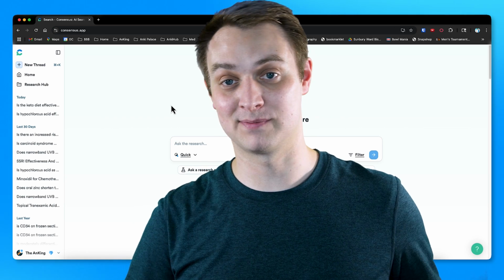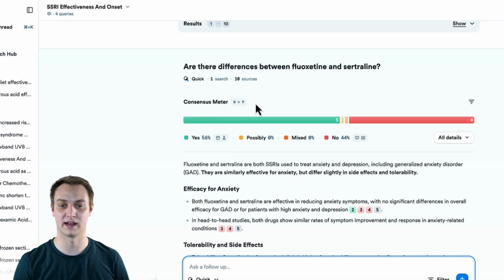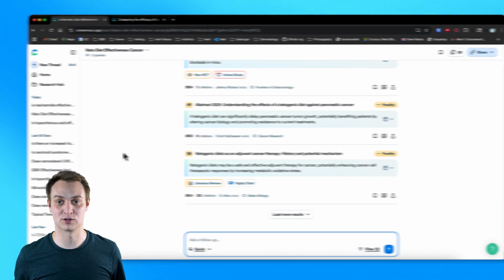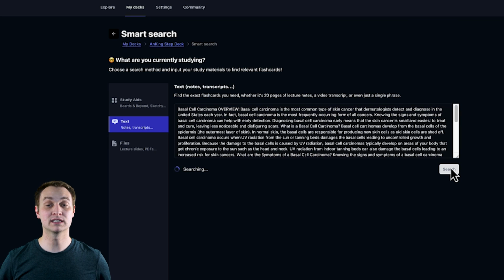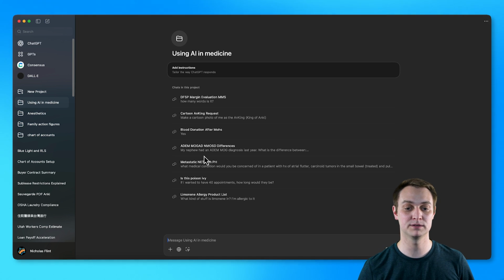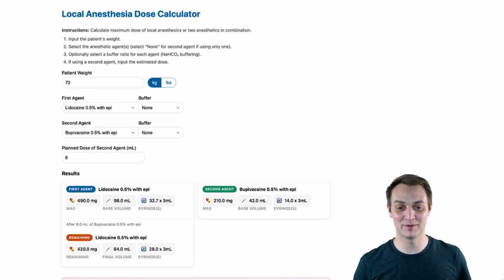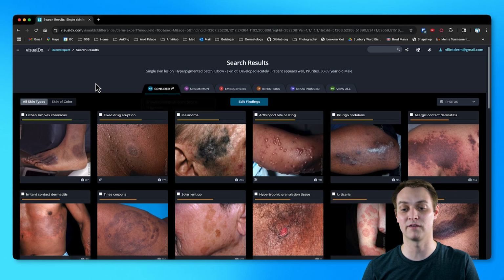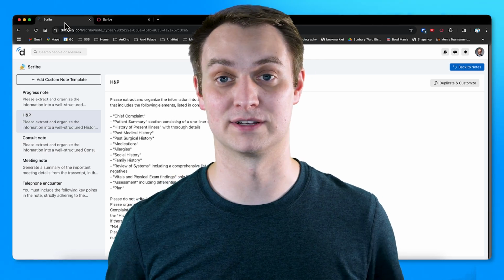How I Use AI to Learn and Practice Medicine — CONSENSUS, ANKIHUB AND MORE!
In this video I share my favorite AI tools to learning and practicing medicine. I walk through my everyday workflow using tools like Consensus for research, AnkiHub and ChatGPT for studying and content creation, Open Evidence for clinical tasks, and VisualDx plus Doximity for patient care.

⍟ OUTLINE 📋:
00:00 Intro
01:02 Consensus
09:08 AnkiHub Premium
14:28 ChatGPT
20:43 OpenEvidence
21:46 VisualDx
24:57 Doximity and Athelas
27:44 Outro